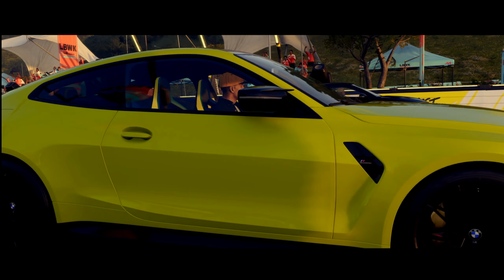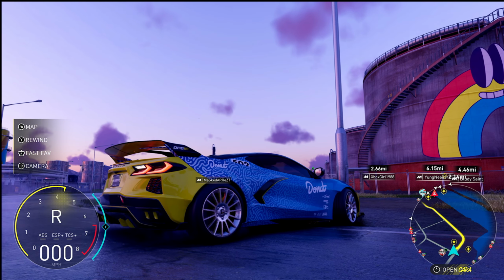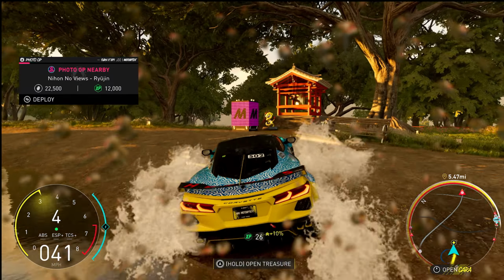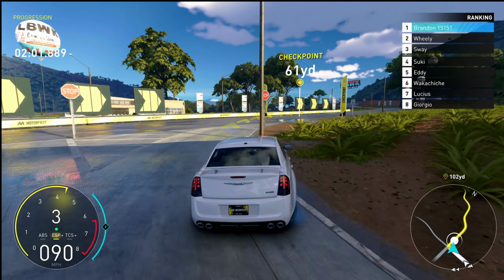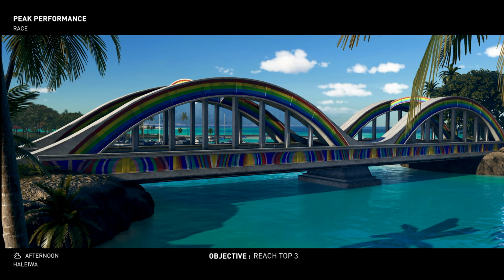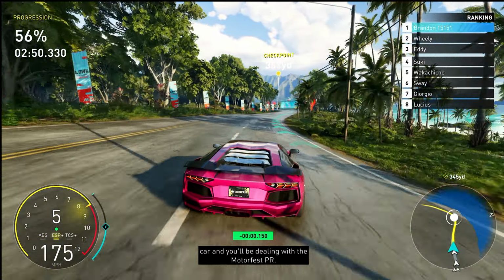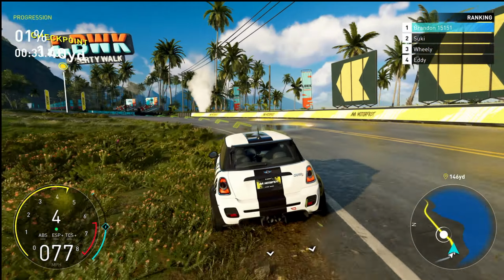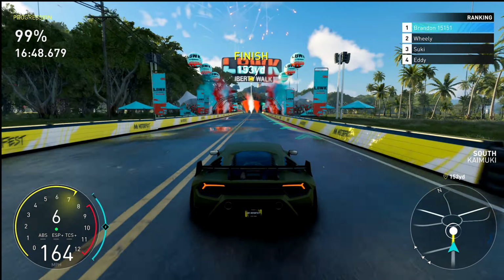The last race of the Liberty Walk playlist was too long